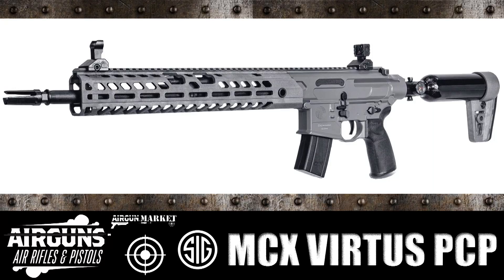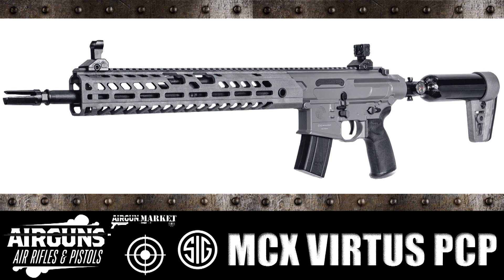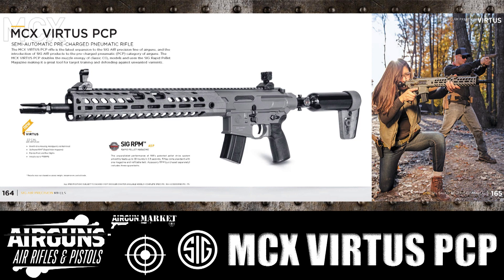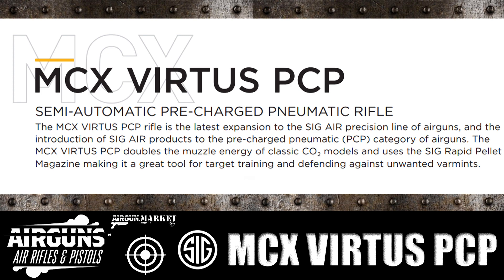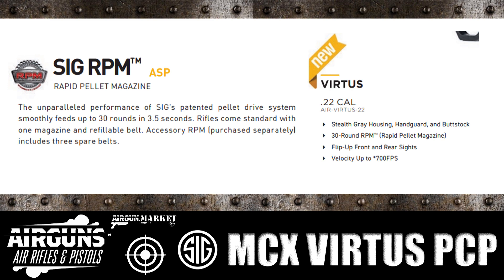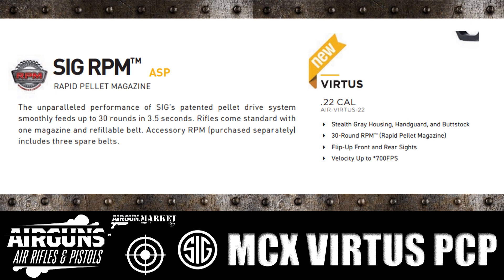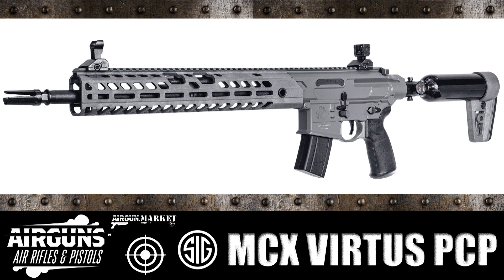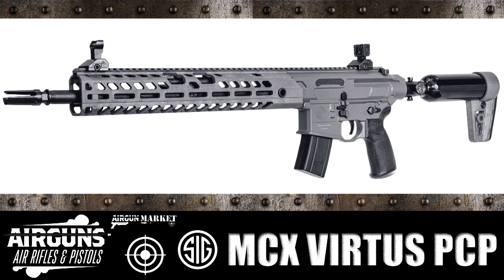SIG MCX VIRTUS PCP Semi Auto Rifle Announced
SigSauer Virtus PCP Airgun makes it's way to their online Catalog.

SIG SAUER VIRTUS PCP Coming soon?

The semi-automatic SIG Virtus PCP rifle seems to be a small bottle fed PCP Air Rifle based on leaked images. Our guess is that this rifle is using what appears to be a small “Ninja-style” regulated bottle, similar to what are found on paintball guns or the Umarex Gauntlet. The following is what the unverified leak does say about the rifle:

.22 Caliber AIR-VIRTUS-22
30 Round “Rapid Pellet Magazine”
Flip Sights
700FPS velocity
12FPE :(